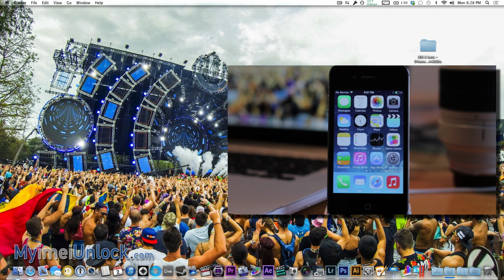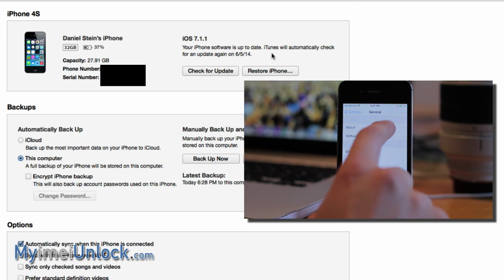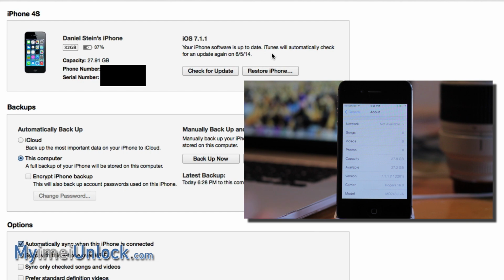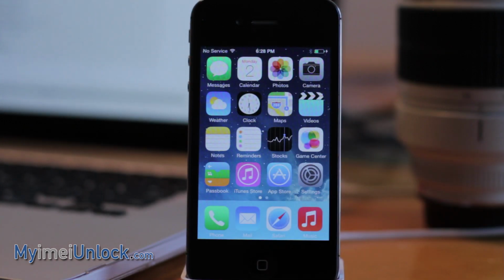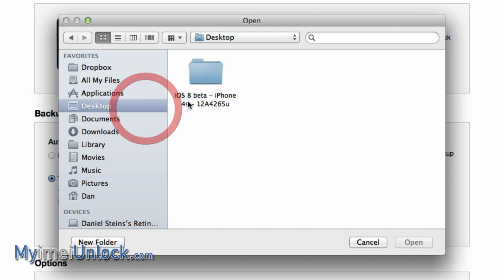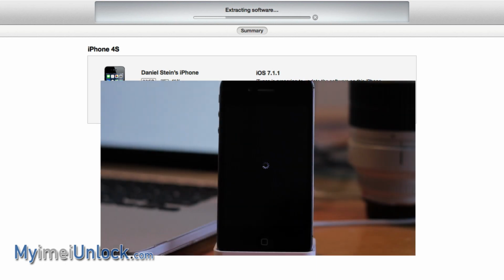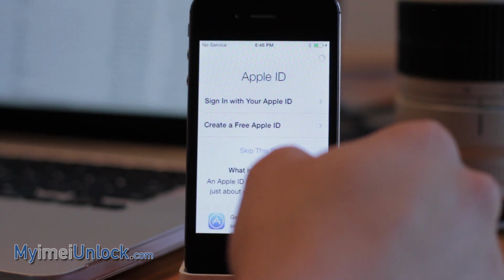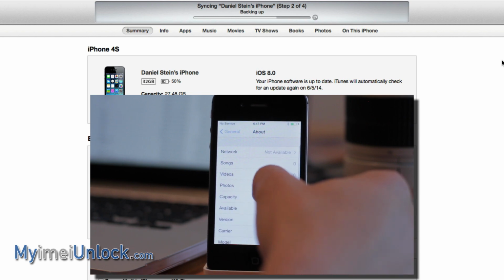How to Update to iOS 8 Beta WITHOUT UDID Registration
This video will show you how to update to iOS 8, even without a developer account/UDID registration.  It is a pretty simple process, remember to backup!  Please note that this is a DEVELOPER BETA INTENDED FOR TESTING PURPOSES ONLY.  Meaning that there will be loads of issues, therefore installing on your primary device is not a good idea as such.

 AM NOT RESPONSIBLE FOR ANY DATA LOSS, OR LIABLE FOR ANY OTHER UNEXPECTED LOSS.  UPDATE AT YOUR OWN RISK.